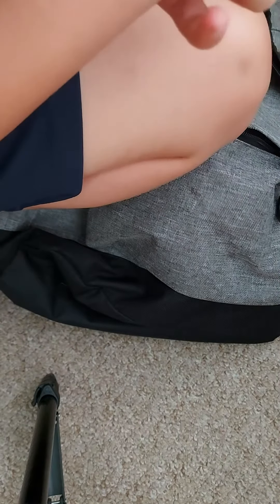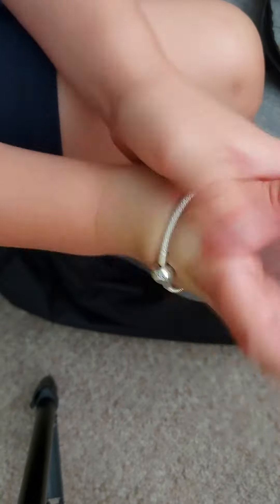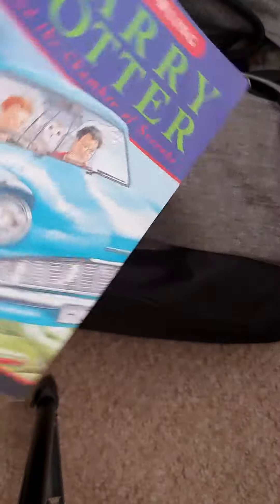WHAT IM PACKING FOR HP WORLD